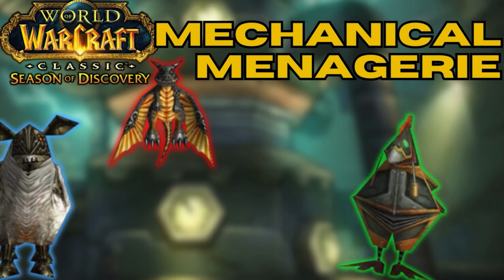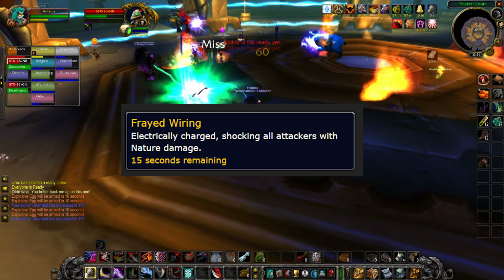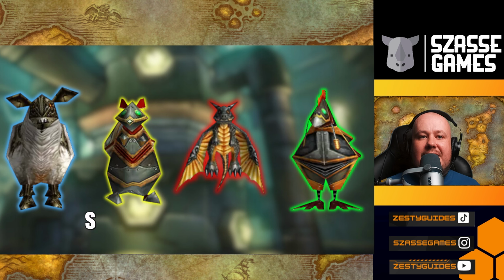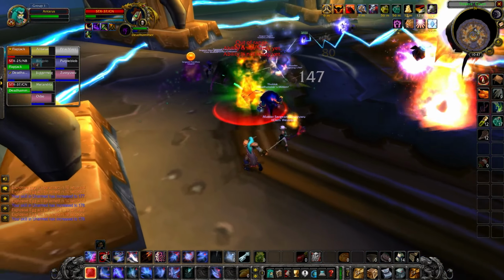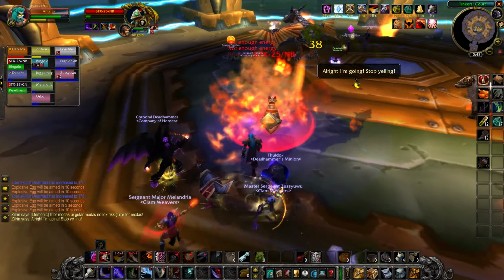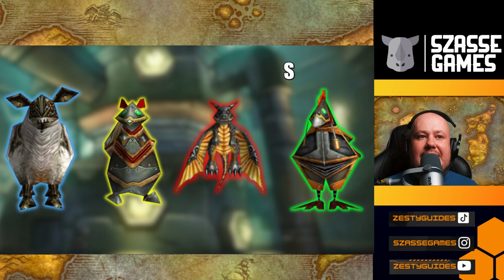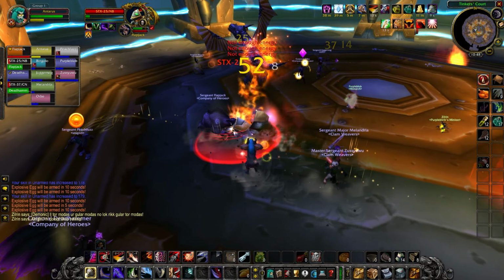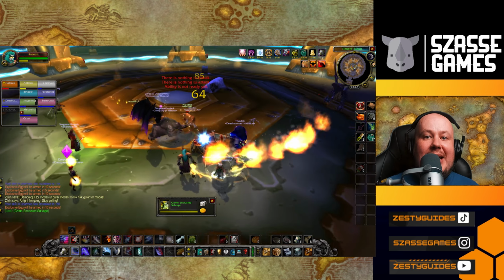Mechanical Menagerie Boss Guide | Gnomeregan Raid Season of Discovery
Mechanical Menagerie uses each of the different robotic animal recipes that Engineers can make as interesting bosses we have to take down. This is the 5th boss in the Gnomeregan Raid from World of Warcraft Classic Season of Discovery Phase 2

This channel is mostly focused on games that I play with my wife and friends such as World Of Warcraft, Teamfight Tactics, Diablo, and more!